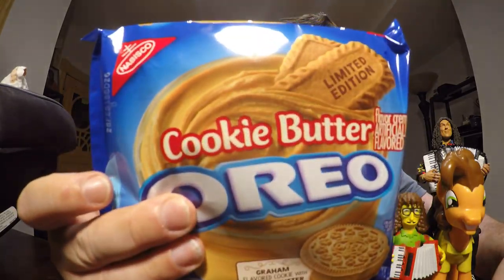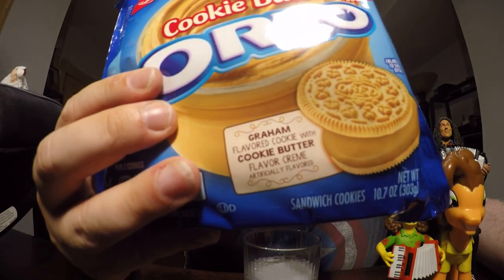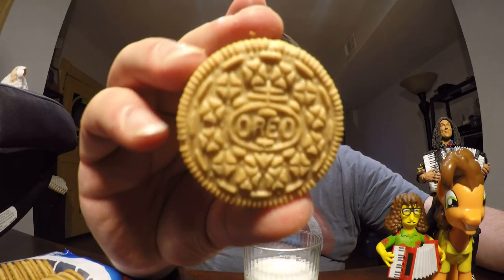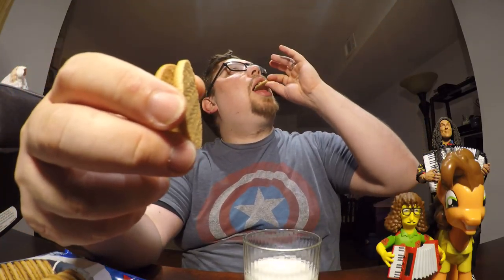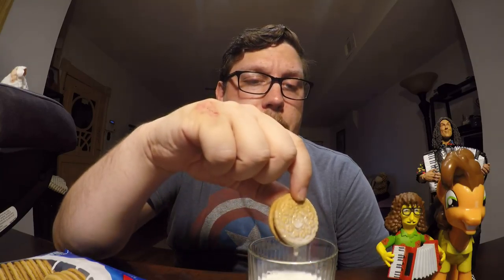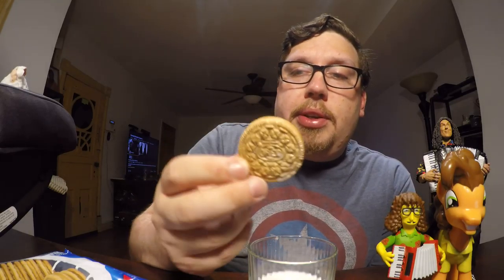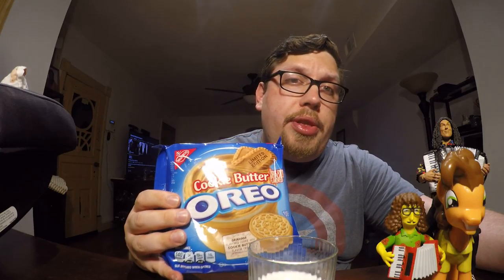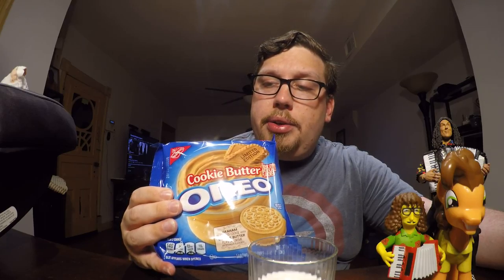Cookie Butter Oreo Review